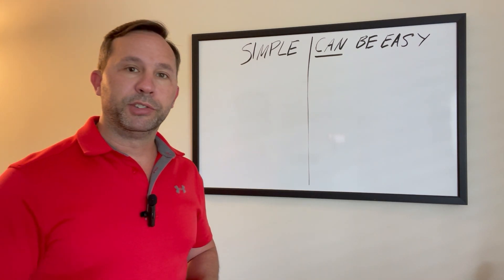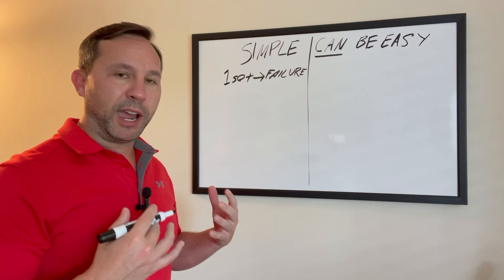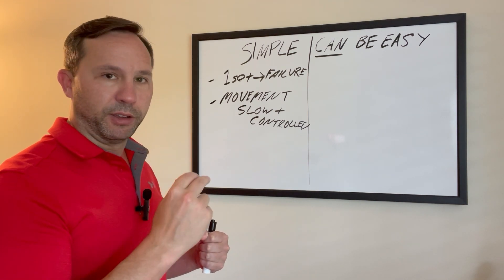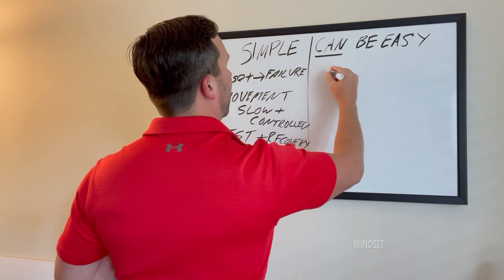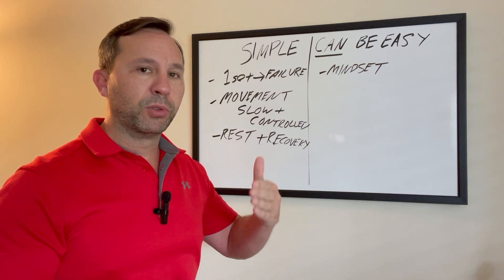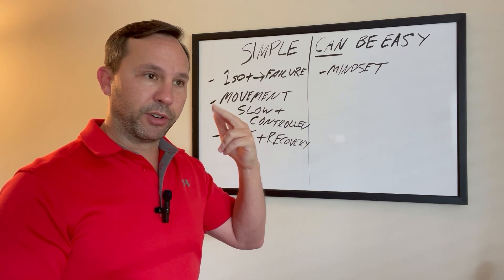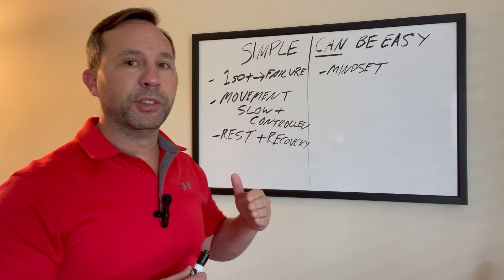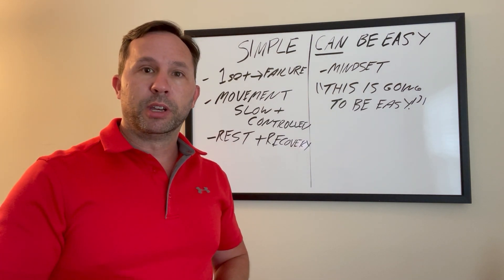The Best Shape of Your Life is Simple & CAN be Easy!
How strength and fitness is so simple and getting the right mindset to not overwhelm yourself with long-term goals.